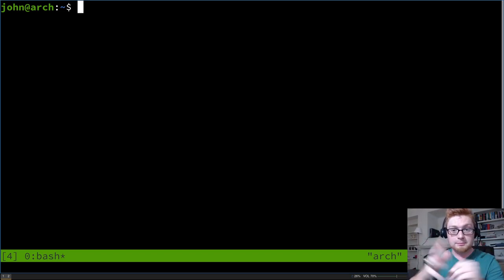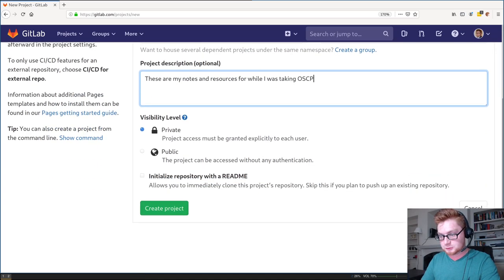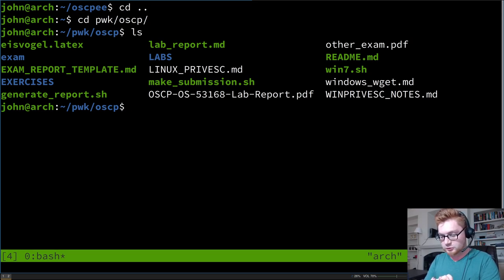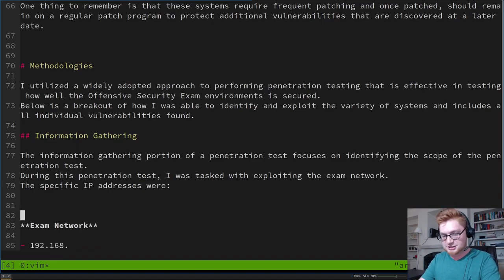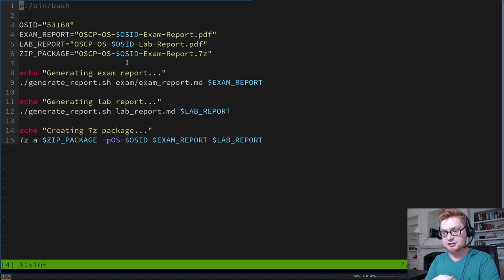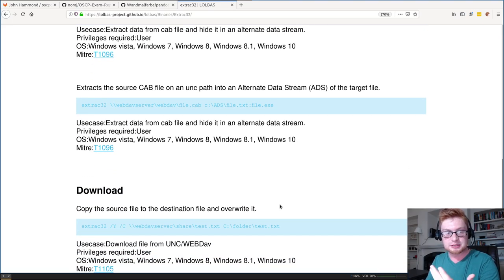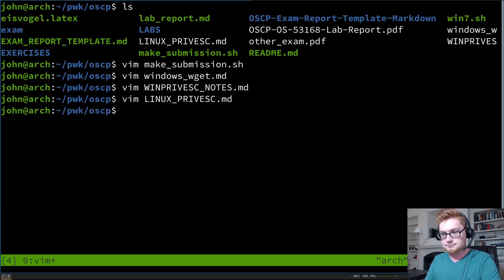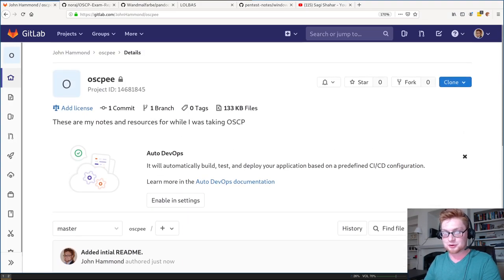OSCP - Taking Notes & Resources